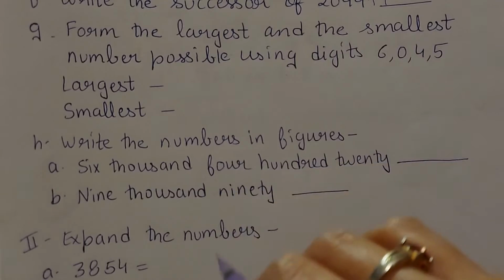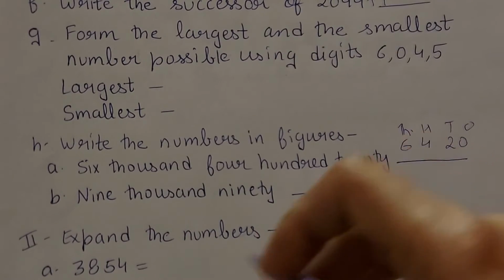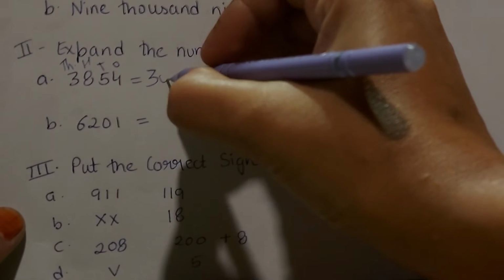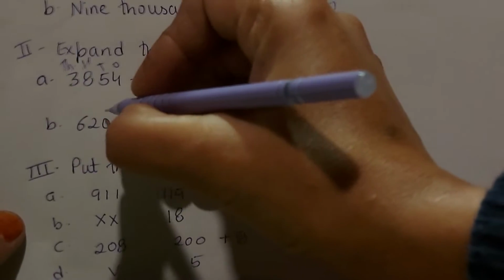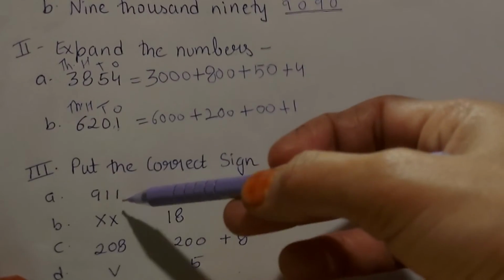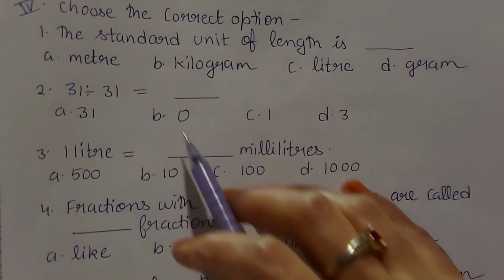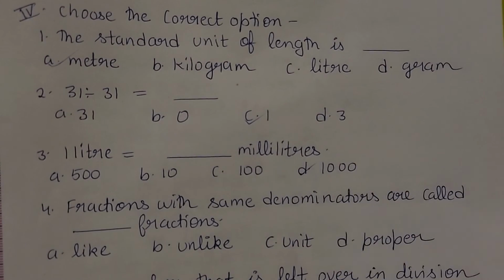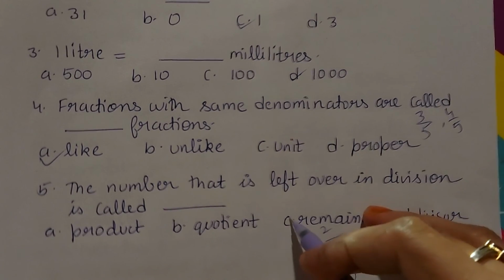Sample Question Paper, Class 3rd, English Tutorial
Queries Solved:
1- Sample Question Paper
2- Class three
3- Primary Maths
4- Ncert
5- C.B.S.E. Board
6- English Tutorial

The purpose of creating this channel, is to bring innovative, community - based platform that help students plan, strategize and collaborate.With my way of teaching, they will get good way for maths understanding in a much more better way. It can be an exciting challenge for all.